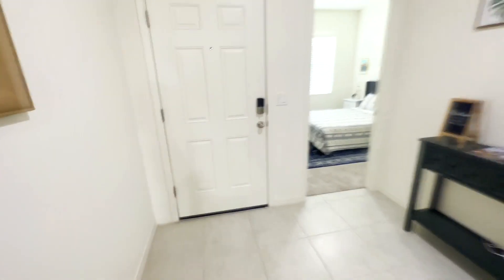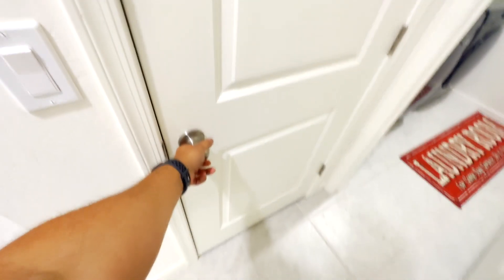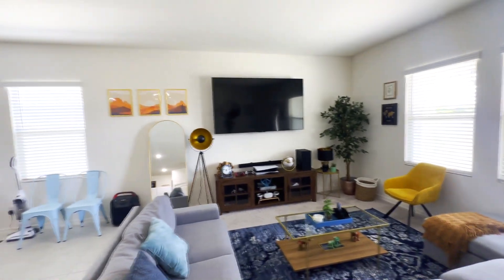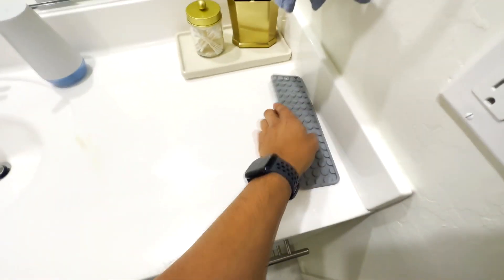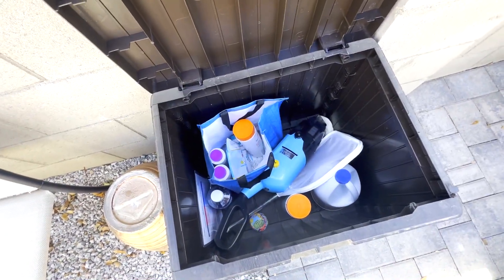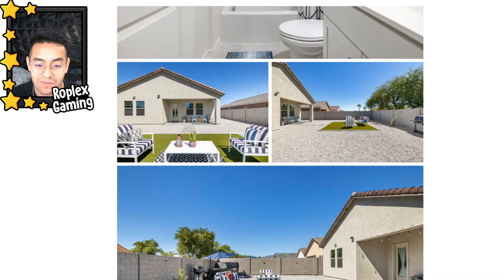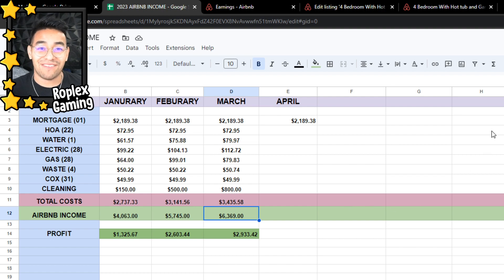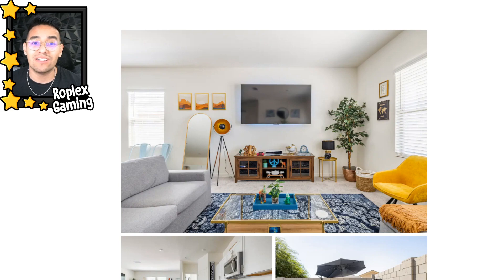Arizona Airbnb Makes me 6k A MONTH!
Hi everyone im a youtuber with 400k subscribers on my main roblox gaming channel. This is my business channel where I talk about all the profits and money-making things im working on! This house is located in litchfield right next to verrado. Alof of the guests come here for golf and or family.